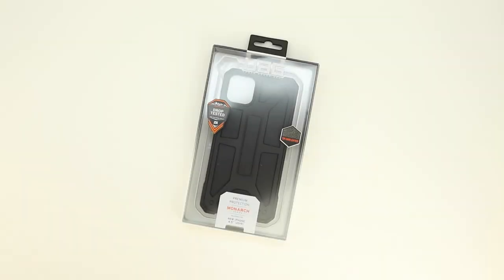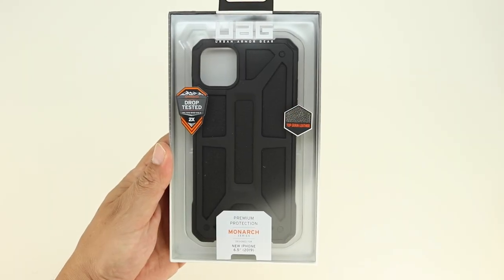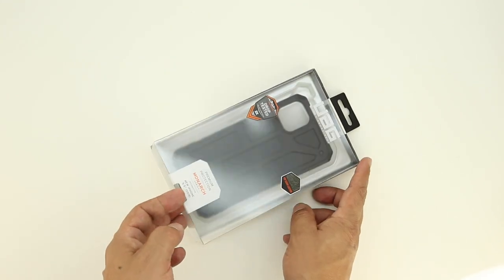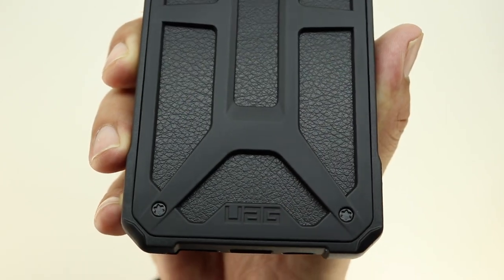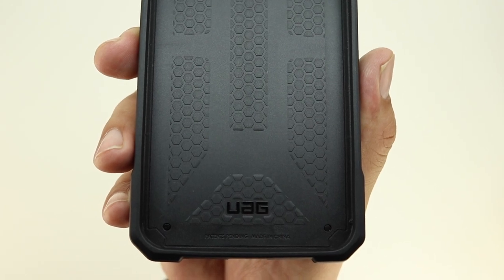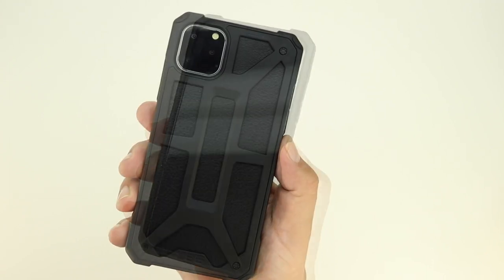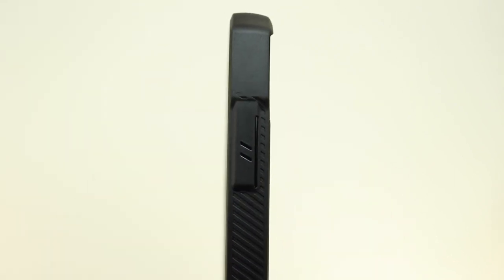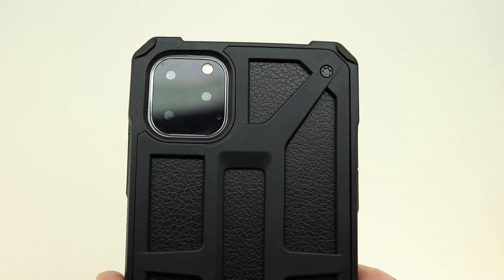Best iPhone 11 Pro Max Case From Urban Armor Gear!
UAG Designed for iPhone 11 Pro Max [6.5-inch Screen] Monarch Feather-Light Rugged [Black] Military Drop Tested iPhone Case -